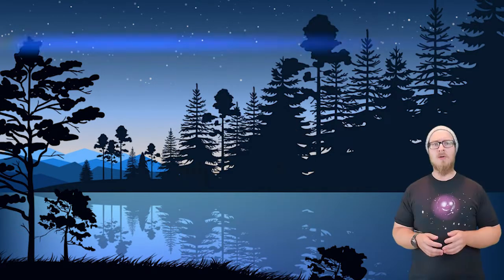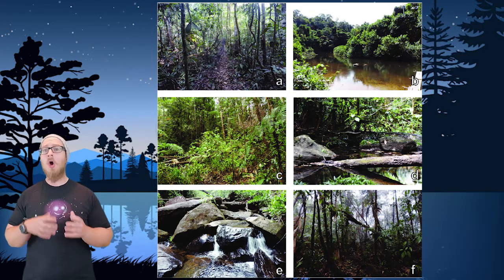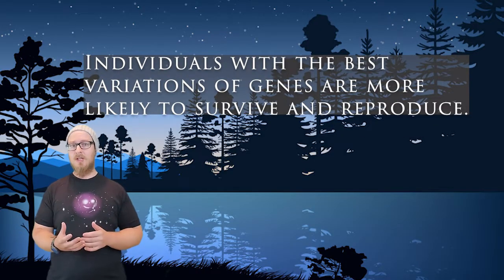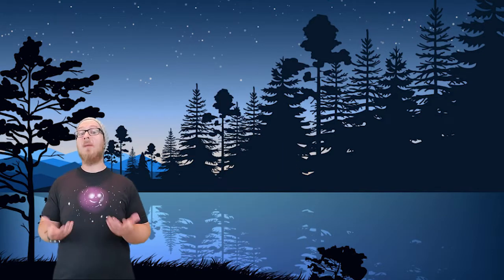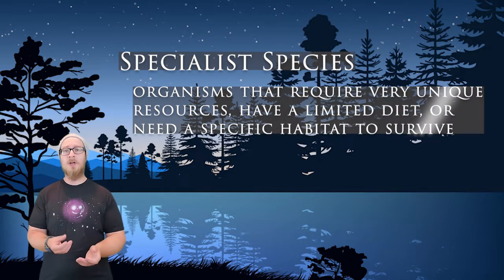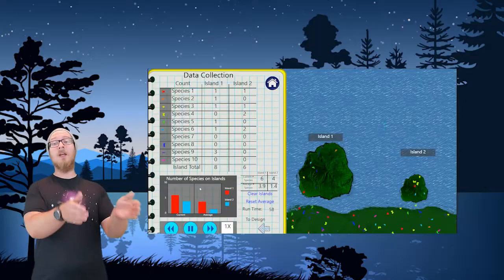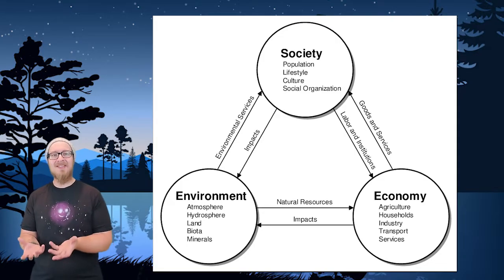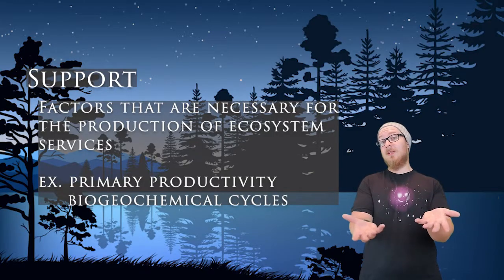Video 4: Living World - Biodiversity (APES Unit 2 - Living World - Biodiversity)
The Biodiversity unit of the CED bounces between many topics. This is my best attempt at creating one cohesive narrative. This is the first of 2 videos on the biodiversity unit and covers topics 2.1 (parts of the E.K's.), 2.2, 2.3, 2.4, and 2.6

attributions:
Habitats in a mountain range:  Figure 8. Habitat diversity. Examples of habitats sampled in the Serra da Mocidade mountain range. a Submontane rainforest at 600 m asl b Pacú River, main water body near camp #1 c Montane rainforest at 1,060 m asl d, e Rocky streams at 1,060 m asl f Montane rainforest at 1,365 m asl. Photographs by Ramiro Melinski (a-c, e-f).